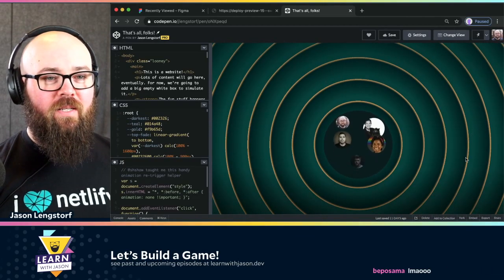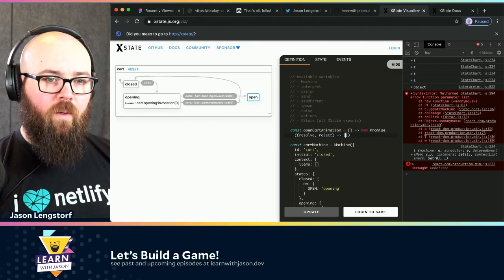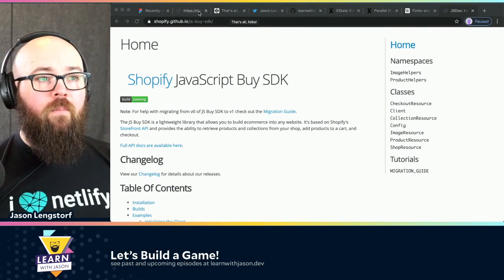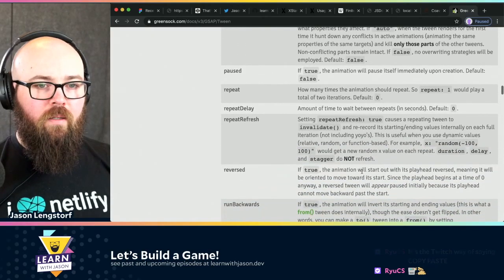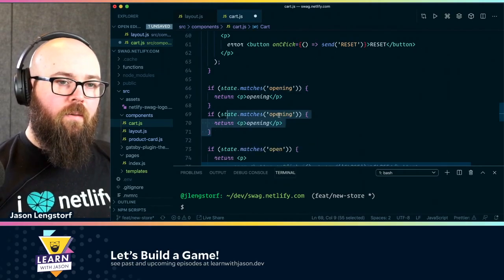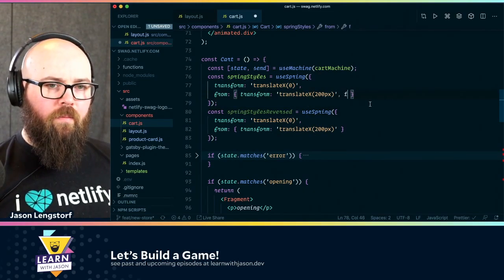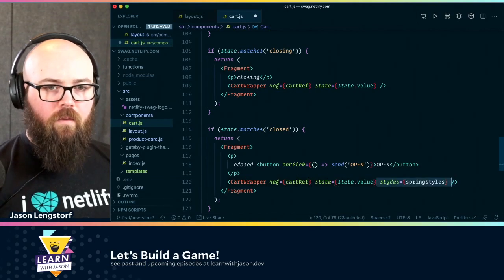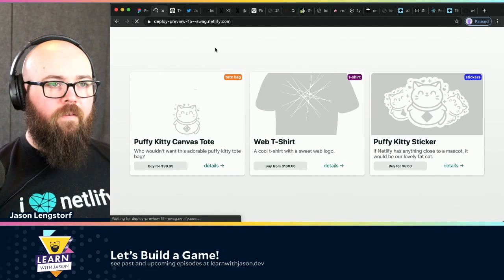Build a Cart Powered By State Machines — Learn With Jason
State machines help us visualize complex UI logic and make our components much more predictable and error resistant. In this episode, Jason creates a state machine using xstate to manage the opening and closing of an animated cart component.